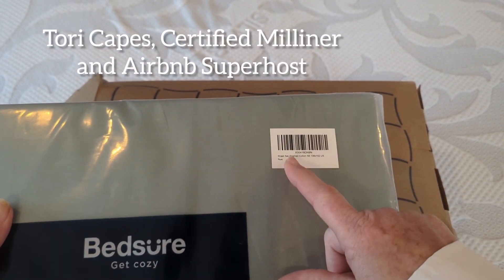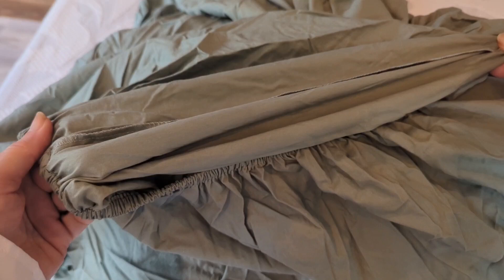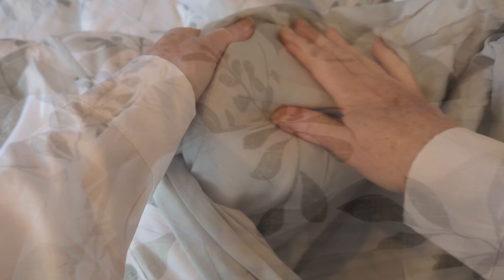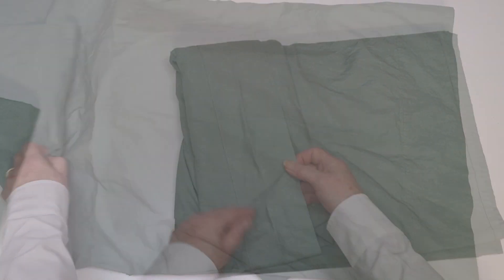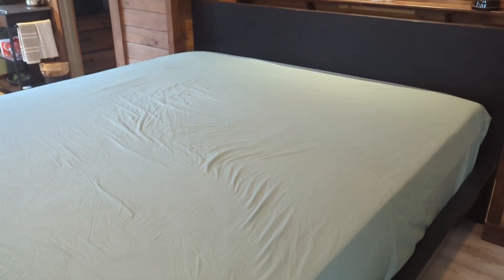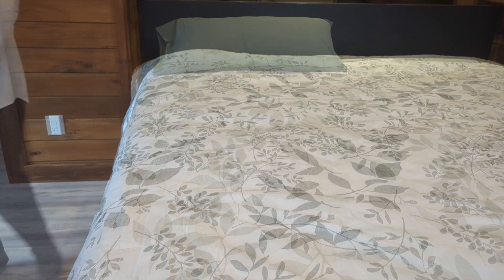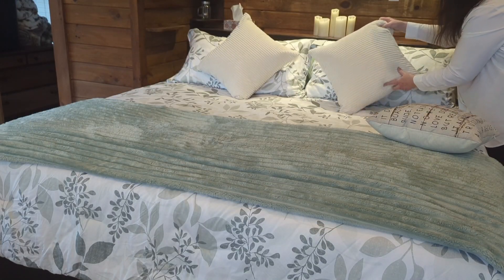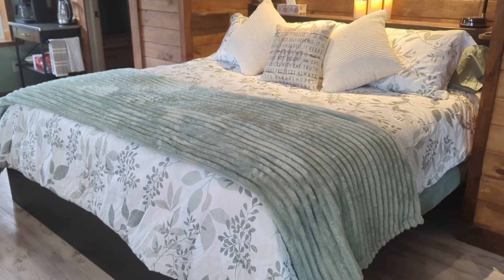Simple and Beautiful Bedroom Makeover on a Tight Budget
Changing seasons means changing all the bed linens and wow what a difference that makes here at our 5-star Airbnb in Canada.  Gone are the heavy cosy bed linens for winter and out comes the bright airy vibes of spring and summer.
The links for the linens I use in this video are below.

100% Cotton Sheets in every bed size and loads of colors -

3-piece Comforter sets (with shams) in every bed size and lots of different prints

Cosy throw/blanket in textured high loft fleece in lots of colors and bed sizes

Our bnb listing on Airbnb (madcaphats)
airbnb.ca/h/madcaphats

For your convenience I am compiling all my favorite sewing and hat making tools, books, fabrics,  and items we use at our 5-star super host Airbnb on easy to use lists on Amazon.  There also some review videos on each Amazon page as well.   I appreciate you!

Join us on our main channel, Mad Cap Hats for Hat School.  Learn how to make the best hats for everyday use for every season for all ages!
Do you have sewing tool that you want to learn how to use? We will try to do short review tutorials for tools you need some help with or info about!!   If you enjoy these short tutorials please consider subscribing to help us spread the word about sewing, how to use small gadgets and tools and quality decor tips that never break budget!

Tori Capes, Certified Milliner and successful sewing business owner/hat designer and 5-star Bnb hostess/owner